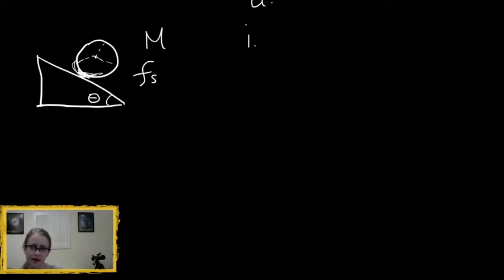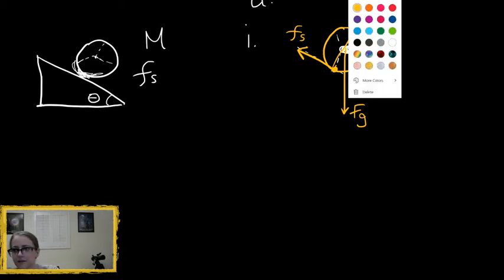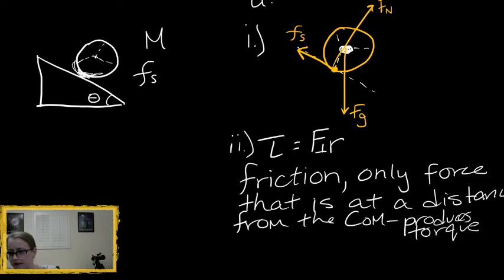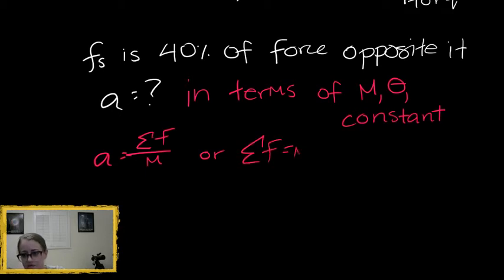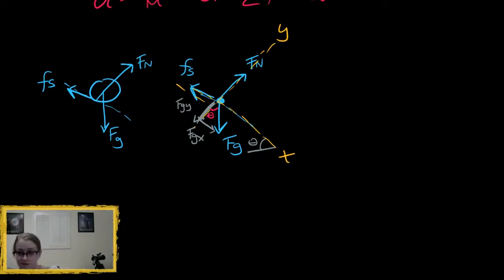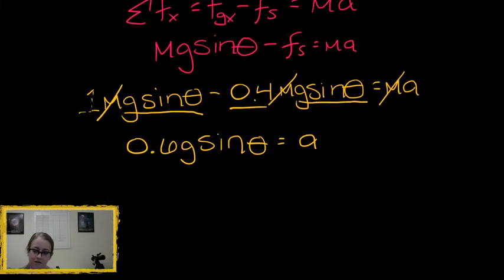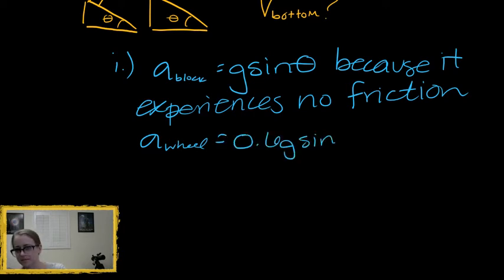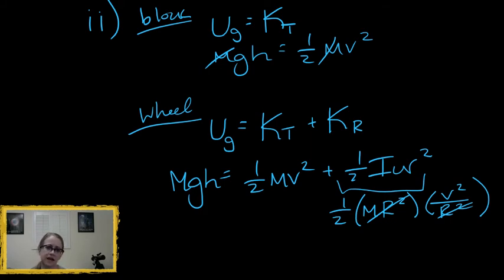AP Physics 1: 2016 FRQ #1 - Wheel rolling down ramp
In this video, Ms. Cavicchia  explains how to solve the first free response question from the AP Physics 1 exam in 2016. This question is on a wheel rolling down a ramp, and tests students' knowledge on forces, rotation, and energy.